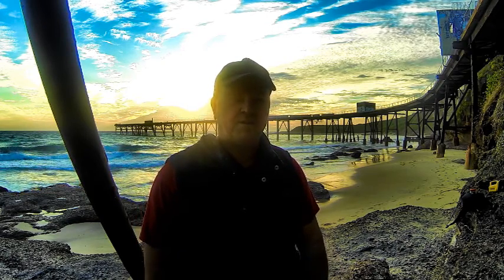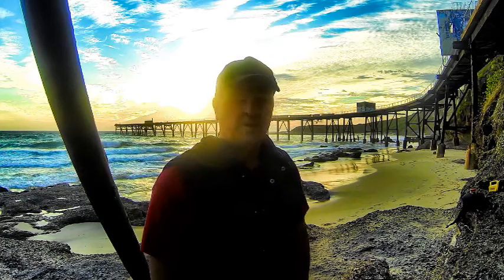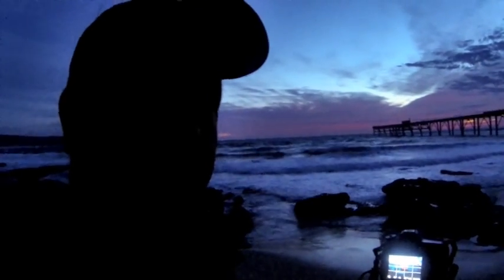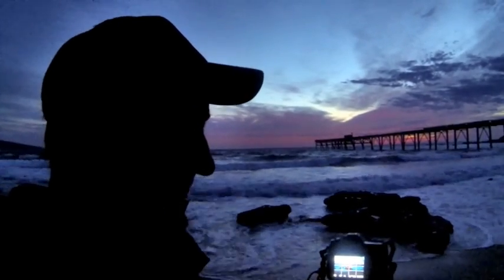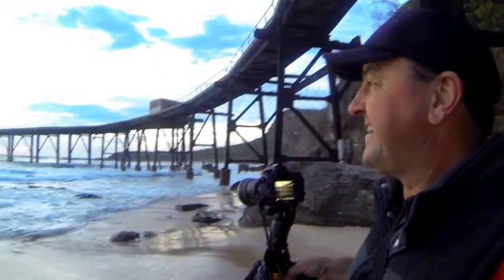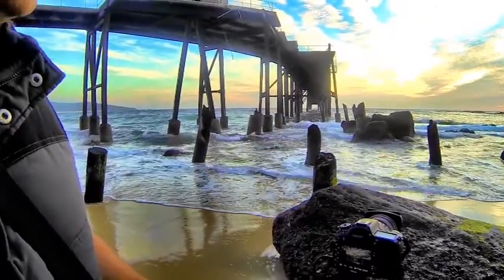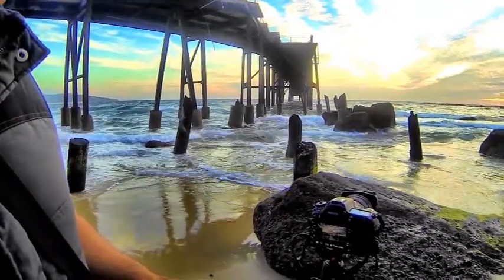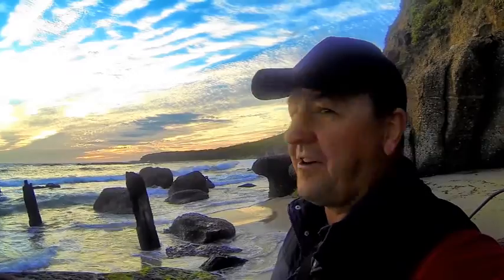Landscape Photography - A Jetty Sunrise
This is the 3rd Video I have put together in my Landscape Photography series. In this video I travel to Catherine Hill Bay on the Central Coast of NSW to capture some sunrise images of the old coal loading jetty silhouetted against the predawn light.
The New Wallsend Company began coal mining operations from a tunnel just above the beach near the jetty during 1873 and the first shipment was made from the newly constructed jetty on 17th December 1873.Coal mining in the area ceased in 2002 and there have been many attempts to have the jetty demolished. I personally hope this never happens as the jetty is a link to Catho’s past that cannot be denied.
On the morning of the shoot I was fortunate to have the area to myself and was treated to a beautiful sunrise as a backdrop against this wonderful structure.
All images captured using my Nikon 7100 and a Tokina 11-16 wide angle lens. I use a cable release and a Vanguard Alta series 70 tripod for maximum stability on all shots.

 I processed all images using Adobe Lightroom.

Film, Edit and Photos – Colin Stalker

If you enjoyed this video more available at my Youtube channel so please